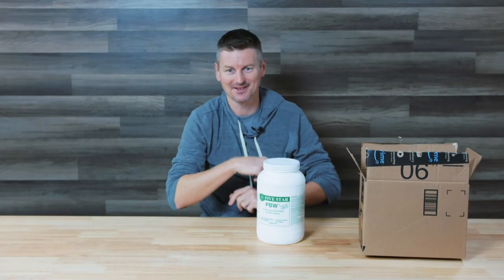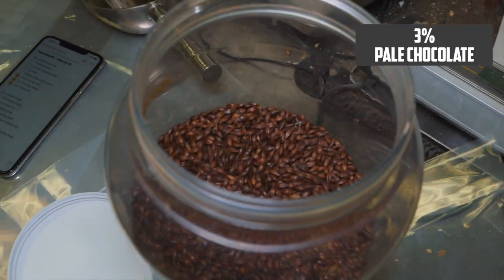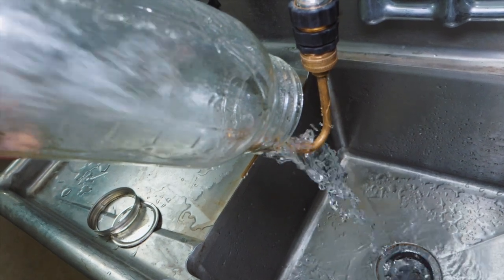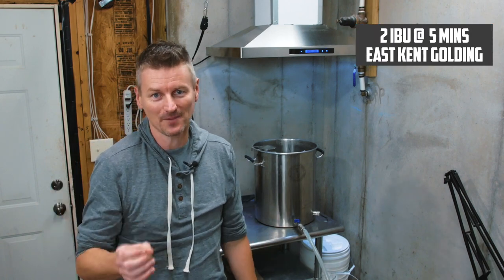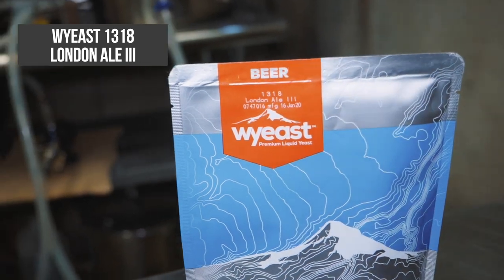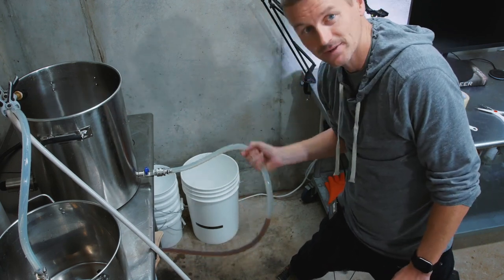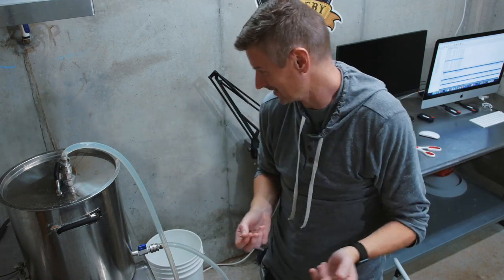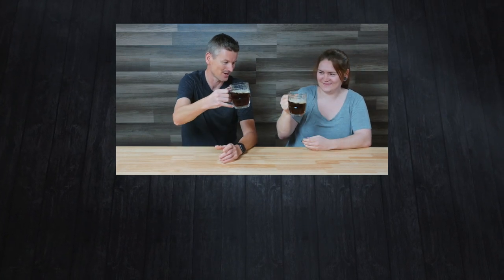British Brown Ale | Cleaning Brewing Equipment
Recipe for 5 gallons:
7 lbs            Maris Otter
1 lbs            Fawcett Crystal 45
8.0 oz           Brown Malt
8.0 oz           Wheat, Torrified
4.0 oz           Pale Chocolate
1.50 oz          East Kent Goldings (EKG) [5.00 %] - Boil 45.0 mi
0.50 oz          East Kent Goldings (EKG) [5.00 %] - Boil 5.0 min
1.0 pkg          London Ale III (Wyeast Labs #1318)